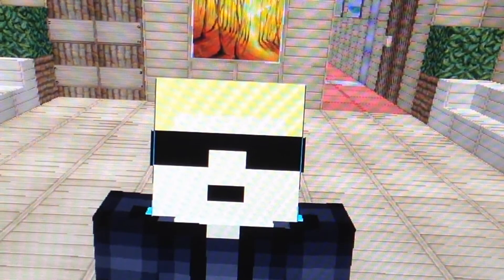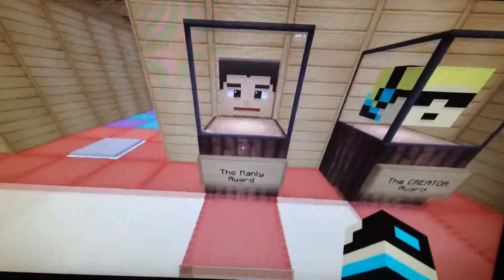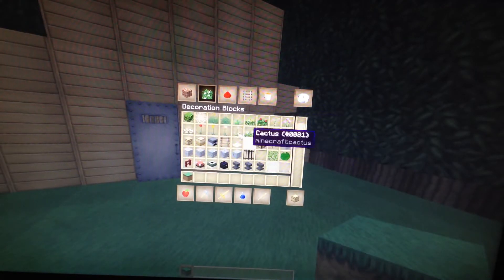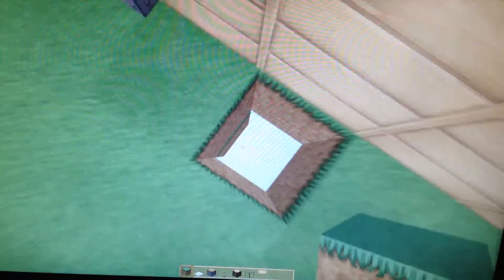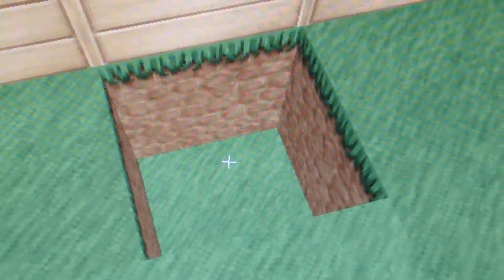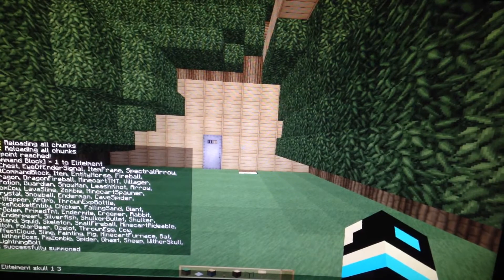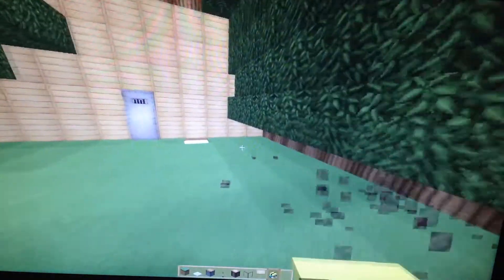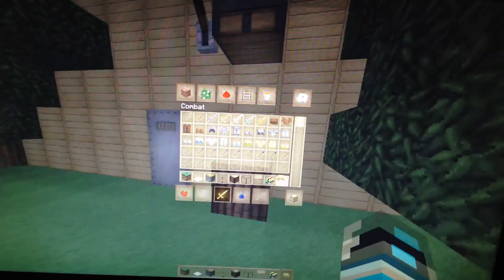How to Make an Award Cabinet in Minecraft!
In this video, I will show you how to make award cabinets? Anyway, The commands are down here!

Invisible Armor Stand:

/summon ArmorStand ~ ~ ~ {Invisible:1}

Get A Player's Head:

/give username skull 1 3 {SkullOwner: username}

Never miss a video!